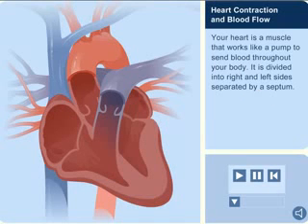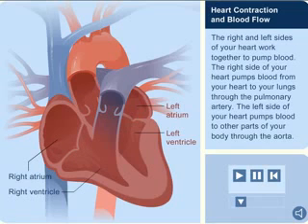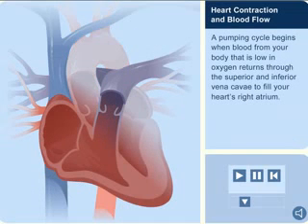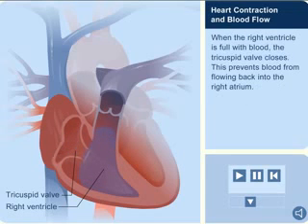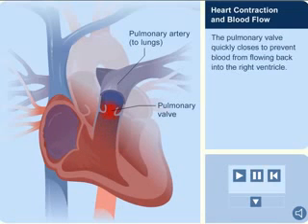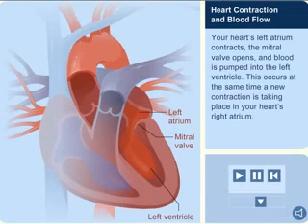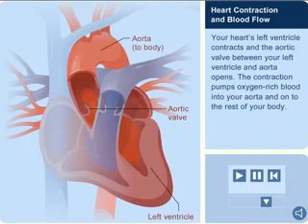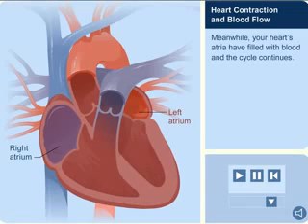生物-血液循環(二)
Blood Circulation